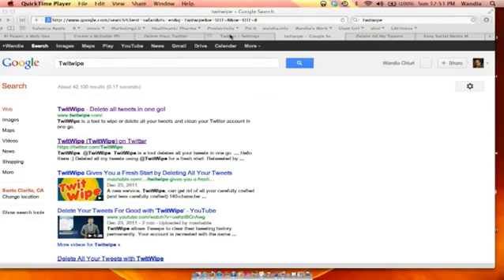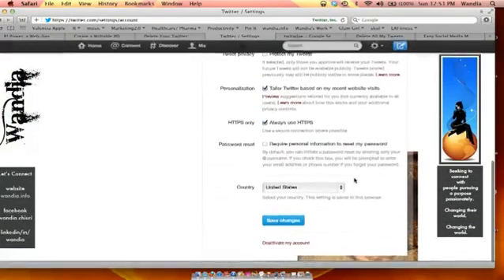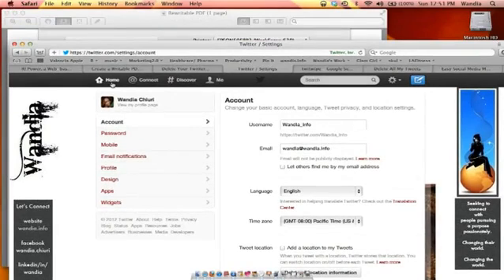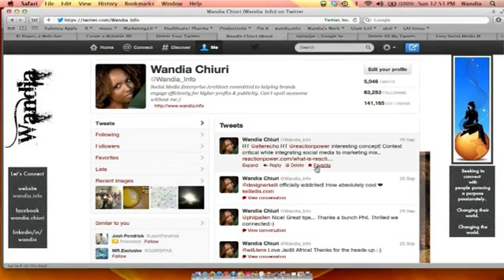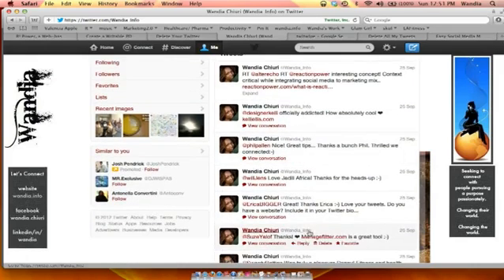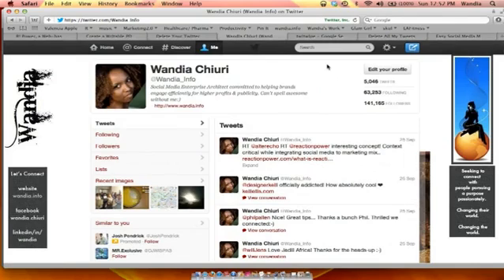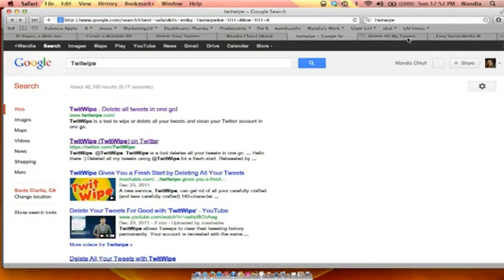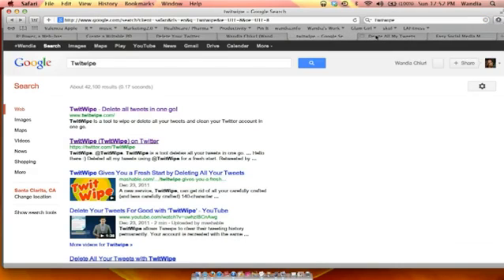How to Delete the Full Twitter History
How to Delete the Full Twitter History. Part of the series: Tech Info You Need to Know. Deleting the full Twitter history is something that you need to think long and hard about before you actually do it. Delete the full Twitter history with help from a digital, mobile and social media aficionado in this free video clip.